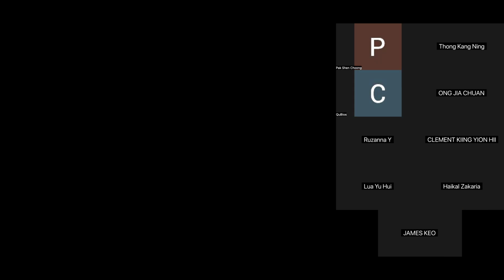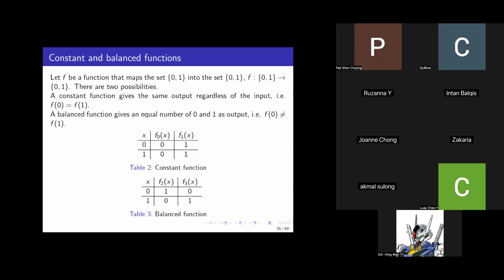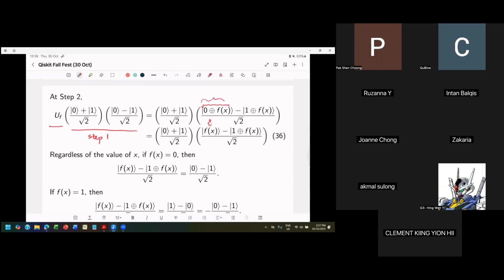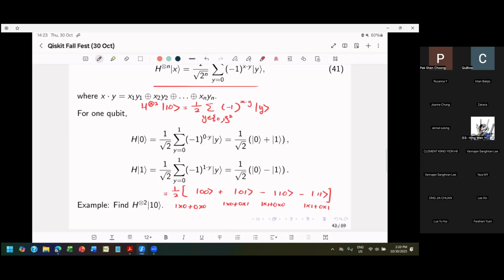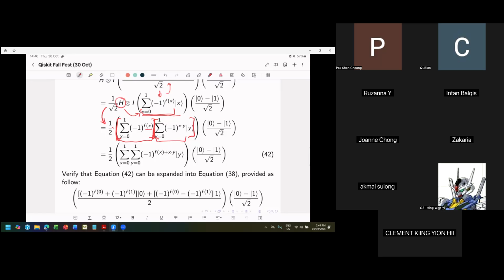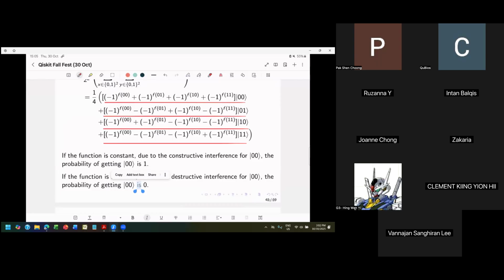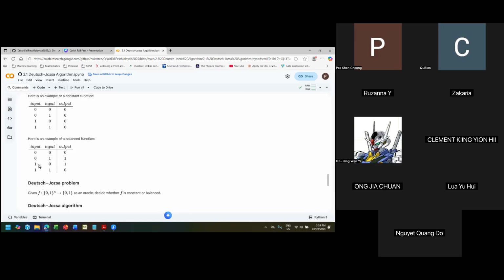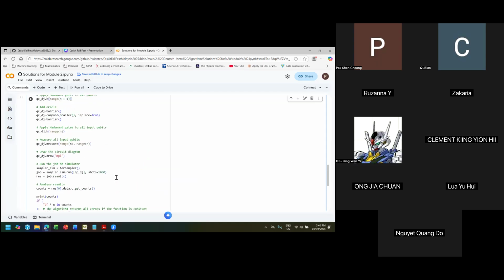Qiskit Fall Fest 2025: Malaysia, Week 1 Day 1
This is the video recording of Week 1 Day 1, Qiskit Fall Fest 2025: Malaysia, UM-UPM Entangling Workshop on Quantum and NISQ Algorithms.